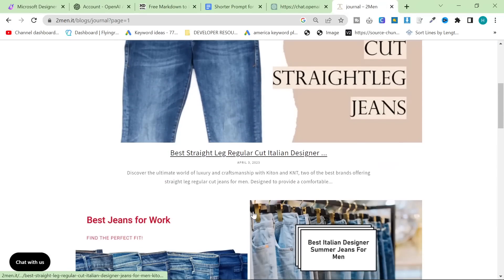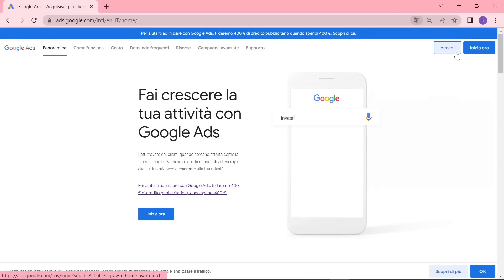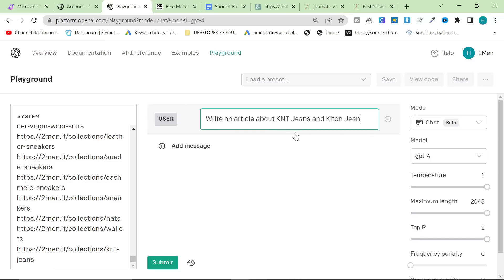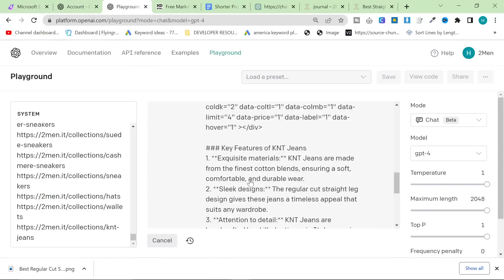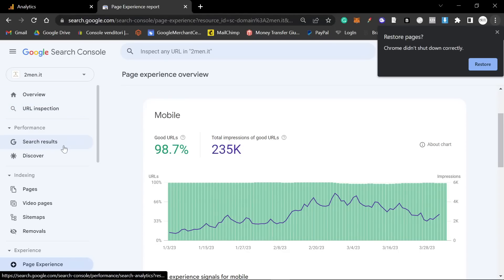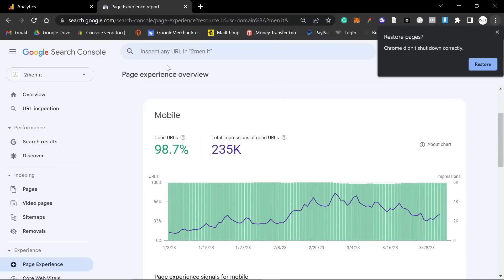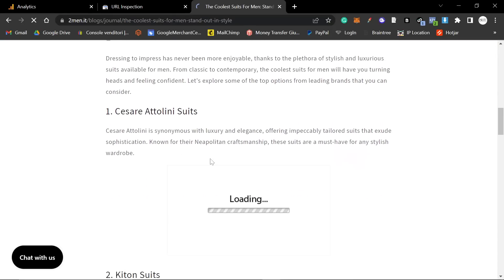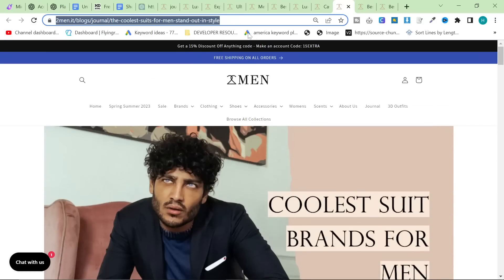Unbelievable! ChatGPT4 Surprises Me by Writing 17 Articles in ONLY 1 Day! 😲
This video showcases the SEO results of writing 17 articles in one day, and whether or not this is a good thing for SEO or a bad thing.

Personally, I don't think there is a limit to how much content you can release in one day, as you can see in this video alot of the posts in the middle of the pack were indexed, whereas the ones I wrote at the beginning of the day were not (this normally indicates a problem of quality of articles)

Should you try this at home? No idea.. But it's defnitely worth experimenting and finding out for yourself